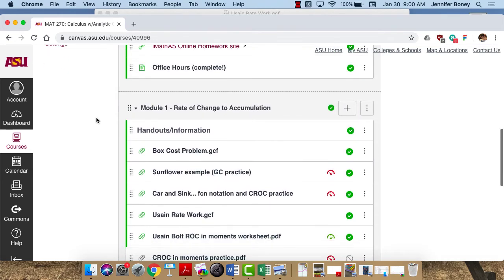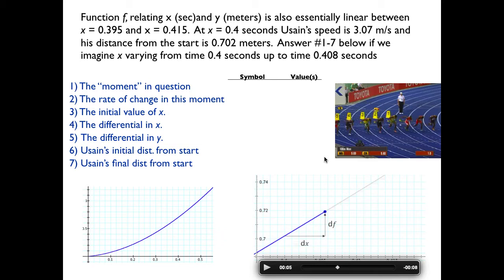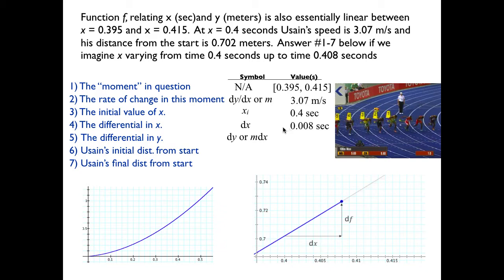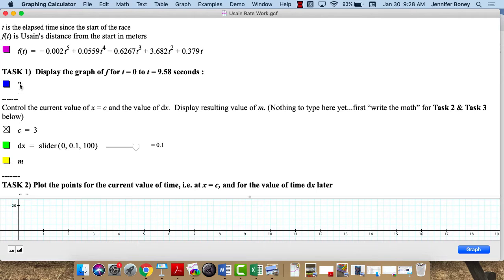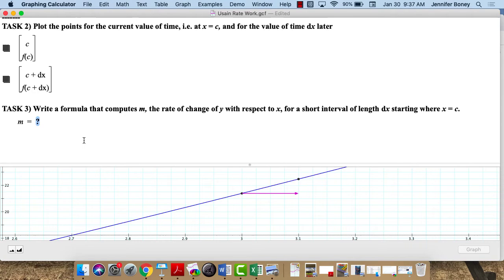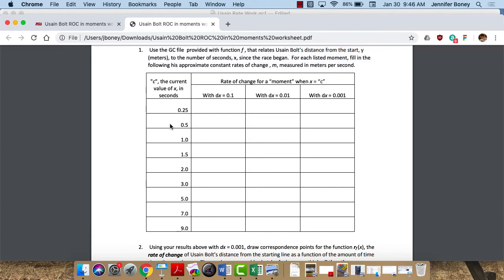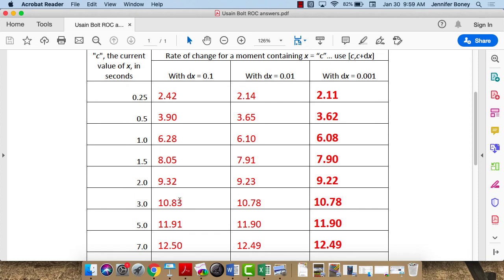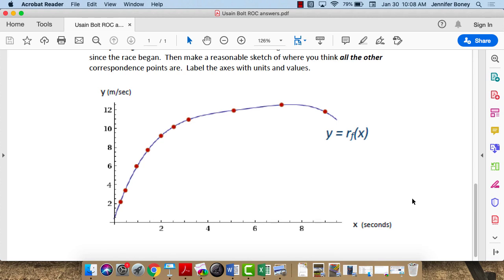SP20 MAT 270 1-30-20 - Usain Bolt, Rate of Change work in moments